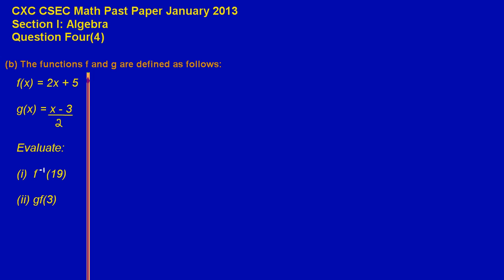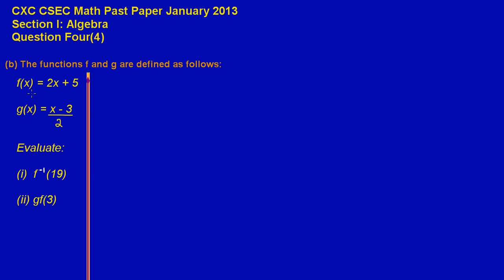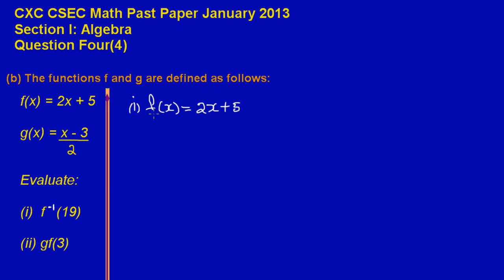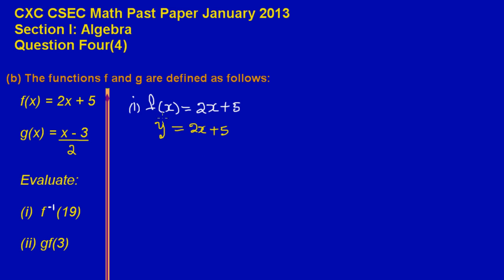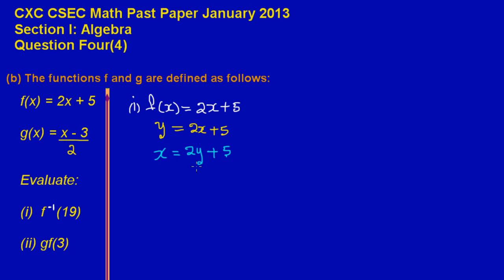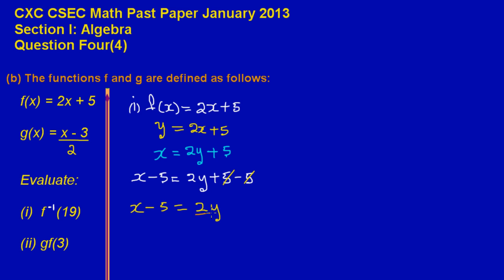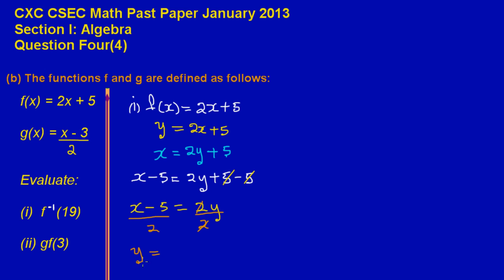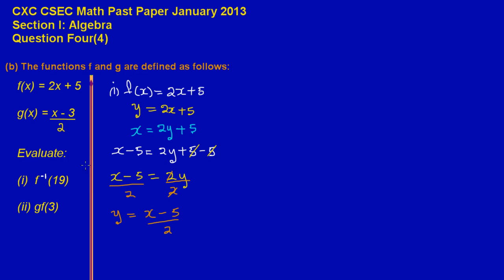CSEC CXC Maths Past Paper 2 Ques 4b Jan 2013 Exam (Answers)_ by Will EduTech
In 4b(i) finding the inverse of the function f(x)
 In 4b(ii) evaluating the composite function gf(3)
Taken from CXC CSEC Math Exam Paper 2 Question 4b Jan 2013.